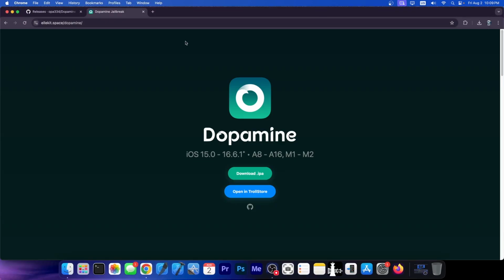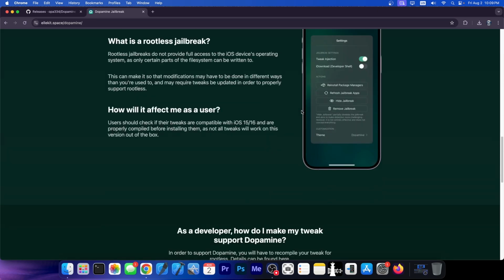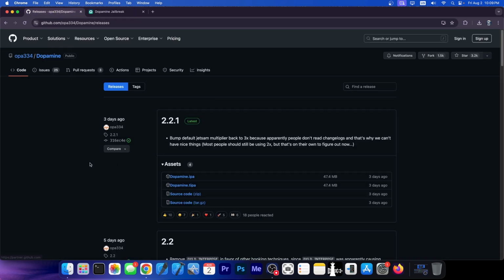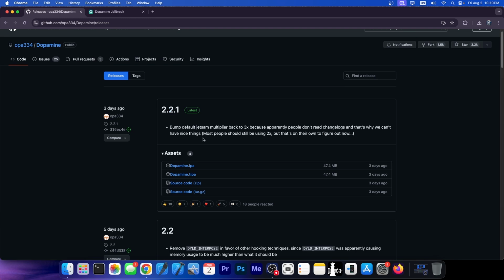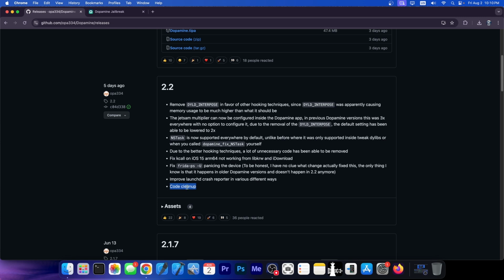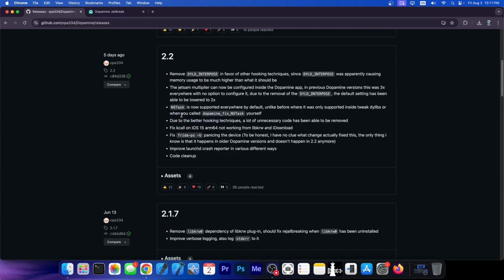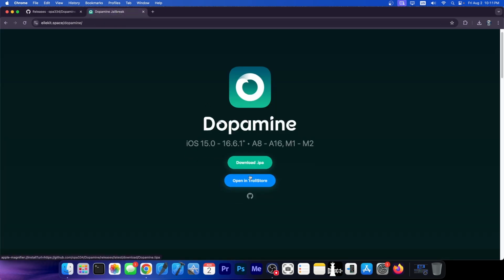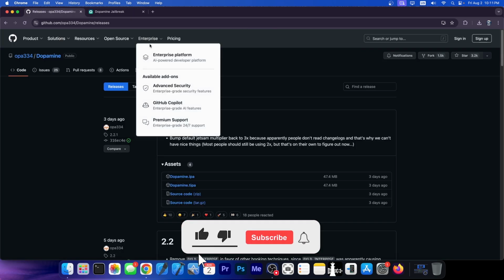Important JAILBREAK NEWS: New Dopamine Jailbreak RELEASED With Major Changes For iOS 15 - 16.6.1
▶ Best Way to Downgrade/Update iOS 18 to iOS 17 just 1 Click. It also can Fix All iOS Bugs and Problems, such as stuck on Apple logo, BSOD, won't turn on without data loss

In today's video, we're discussing a new update for the powerful Dopamine jailbreak for iOS. This new version (2.2) can be installed using TrollStore and it features several important changes, stability improvements, and fixes. The code has been cleaned up, and several unnecessary things were removed, making the jailbreak lighter and more stable.

Dopamine 2 Jailbreak supports on iOS 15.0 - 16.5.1 on A12 - A14 devices, iOS 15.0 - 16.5 on A15 and A16 devices, and iOS 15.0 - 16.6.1 on A11 and older devices.

~ GeoSn0w